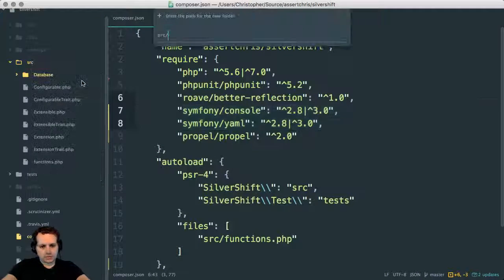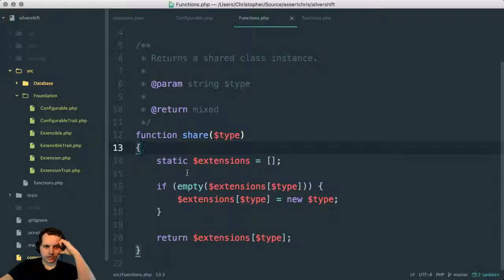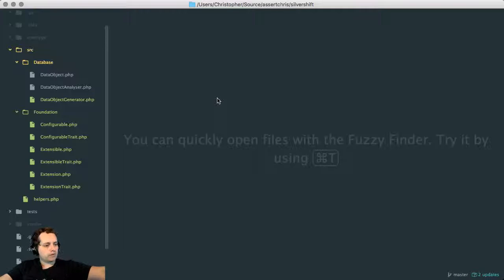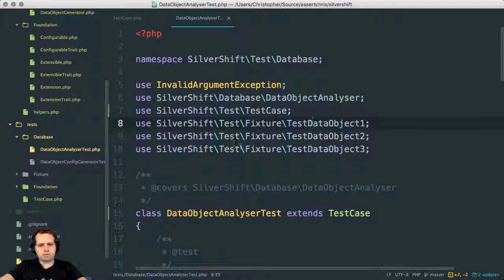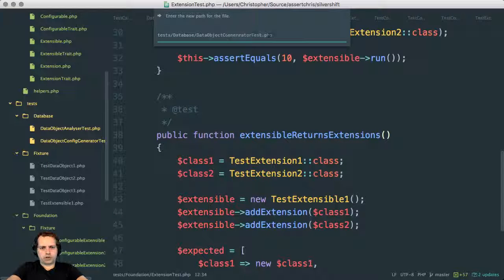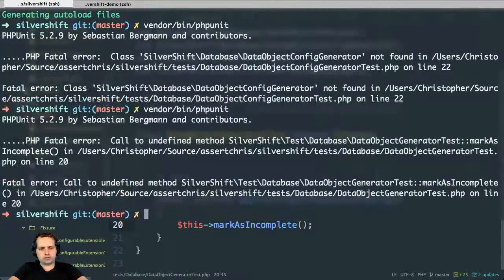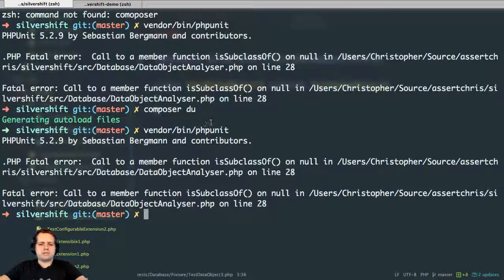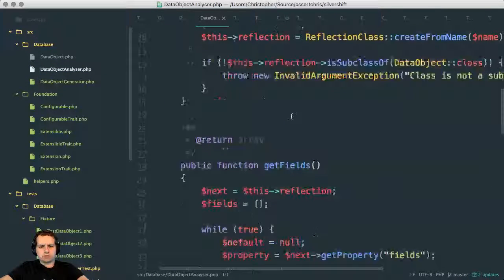Working On An ORM (Part 1)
Working on a PHP ORM, using Propel, as a concept for future SilverStripe stuff.